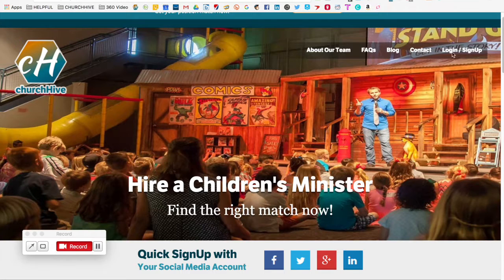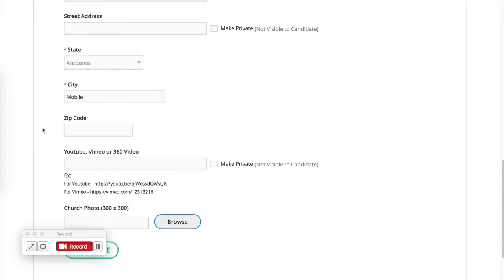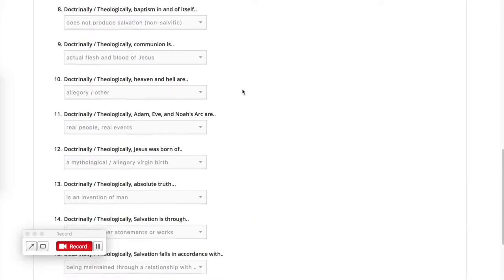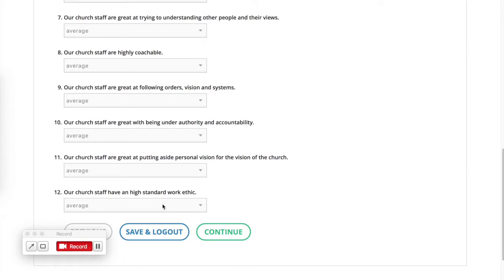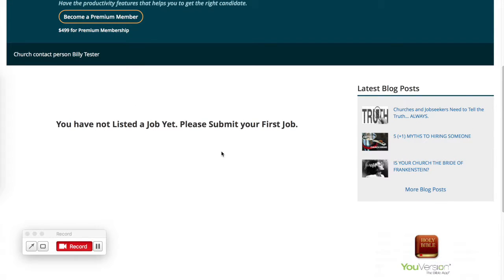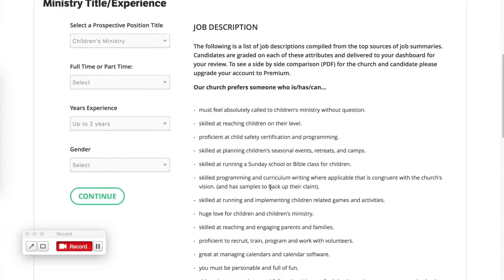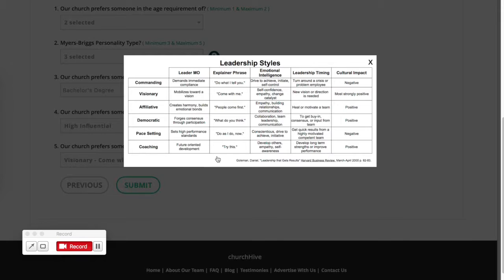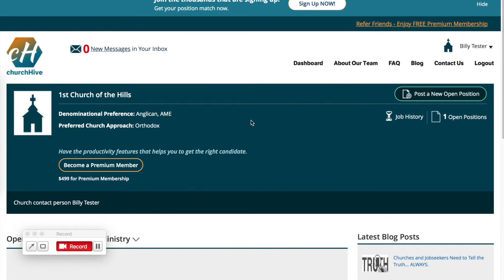churchHive.com - church signup walkthrough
churchHive.com™ is a matching service, a ministry tool attempting to help churches find potential candidates for employment by comparing the input from churches and candidates.